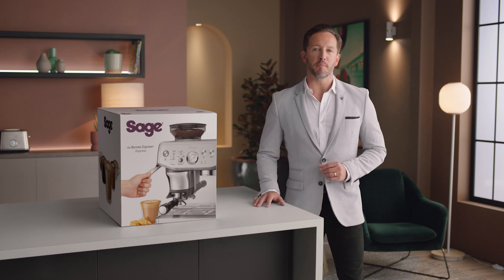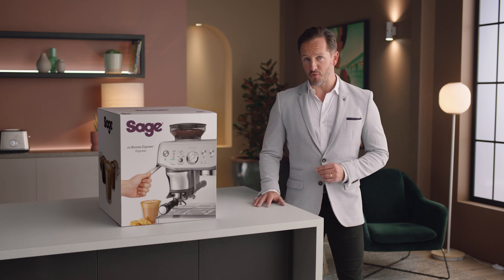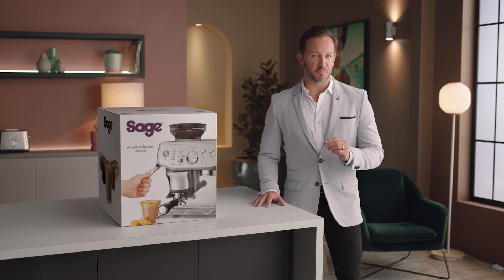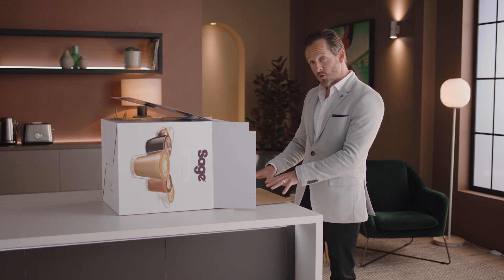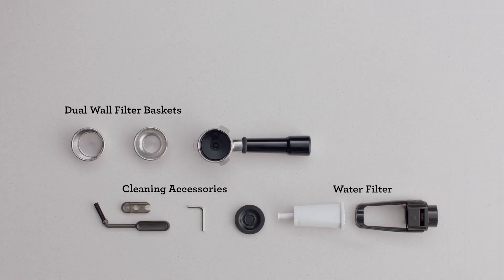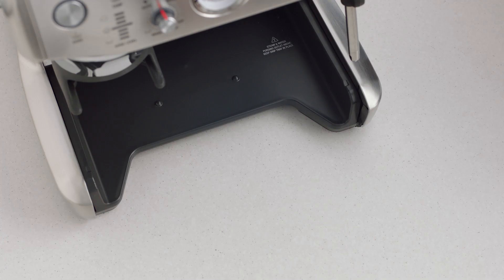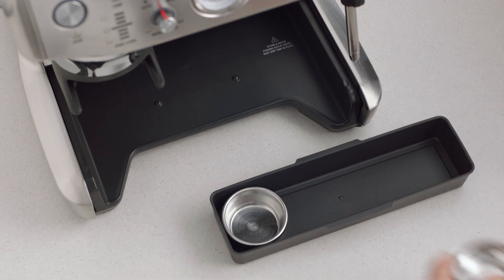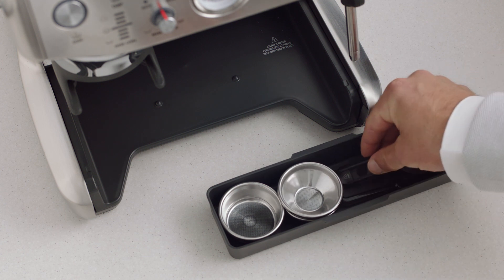The Barista Express™ | Déballage de votre machine à expresso tout-en-un | Sage Appliances FR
Présentation de votre Barista Express™.

Dégustez un Café de Spécialité de Troisième Génération chez vous en moins d'une minute en vous familiarisant avec le fonctionnement de votre machine et des accessoires inclus.

Une fois que vous avez déballé votre Barista Express™, nous vous conseillons de rincer et de nettoyer les nouvelles pièces et les accessoires avant de les utiliser.